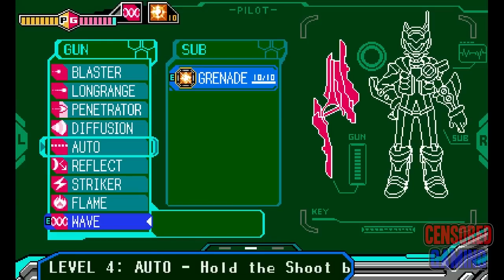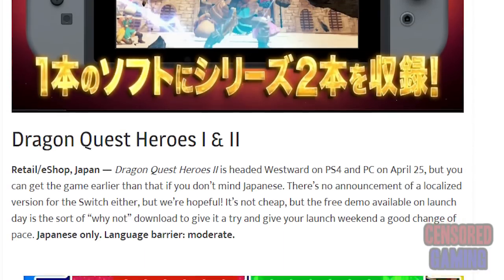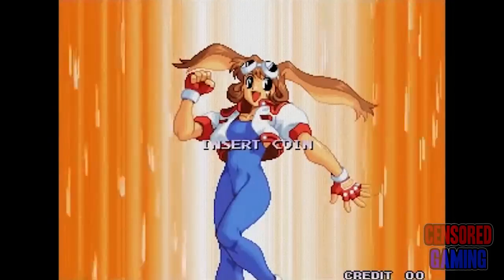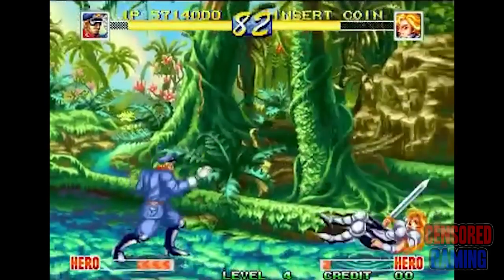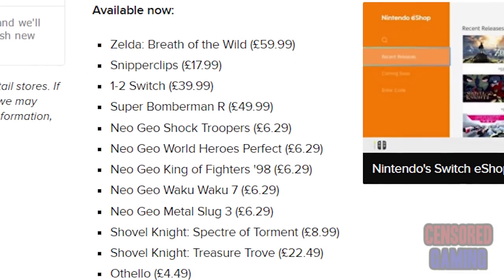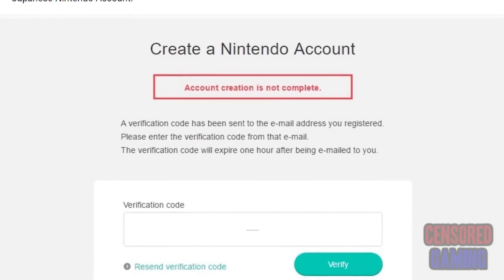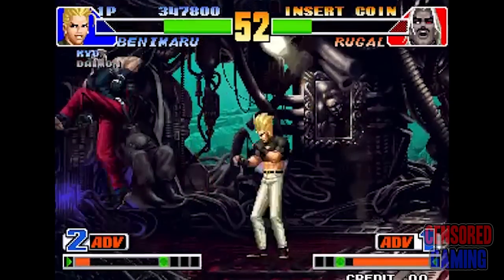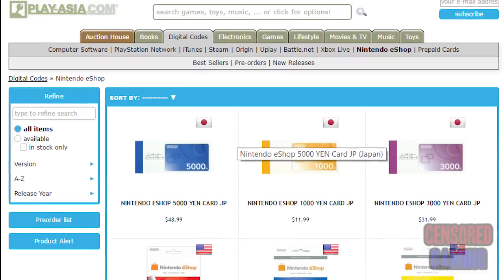All Japanese Switch Games With English Language Options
Here are all Japanese Nintendo Switch titles not currently released in the US and Europe that include English language options. Follow Jonathan on Twitter